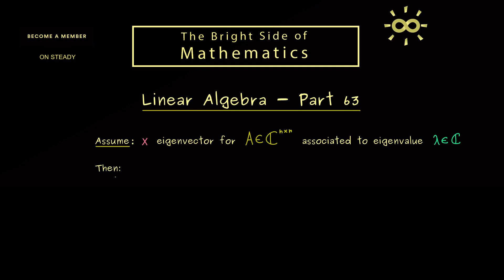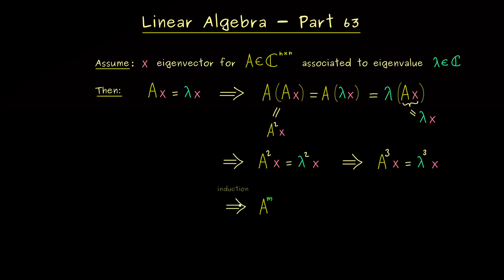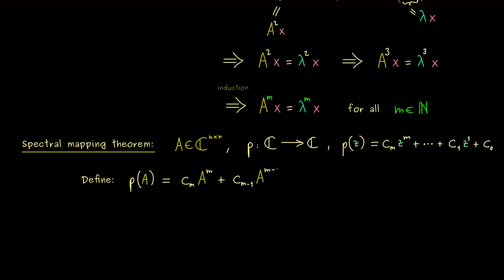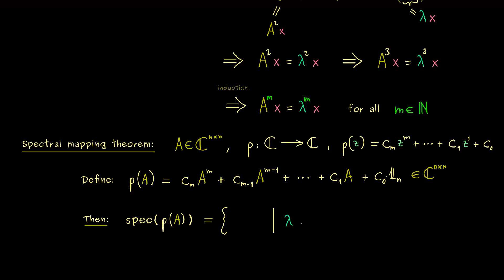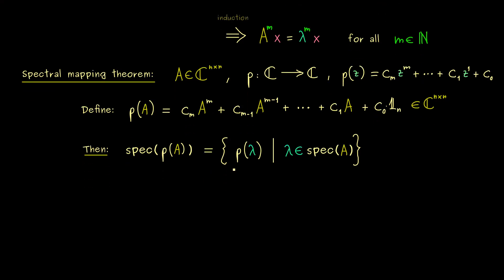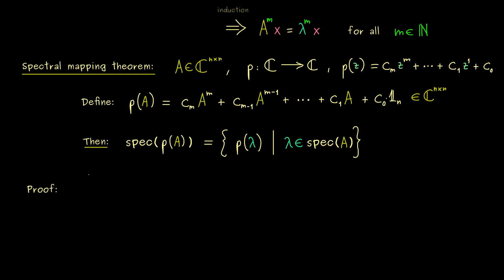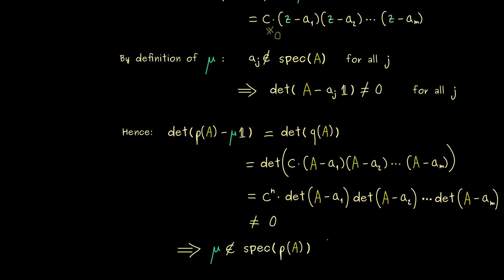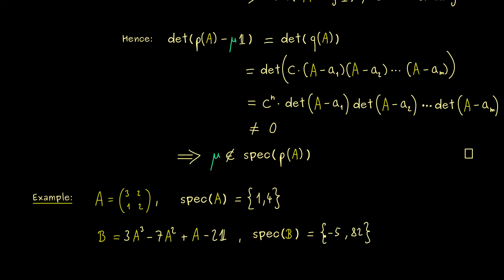Linear Algebra 63 | Spectral Mapping Theorem [dark version]